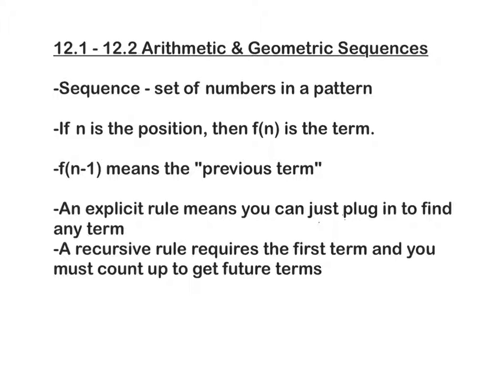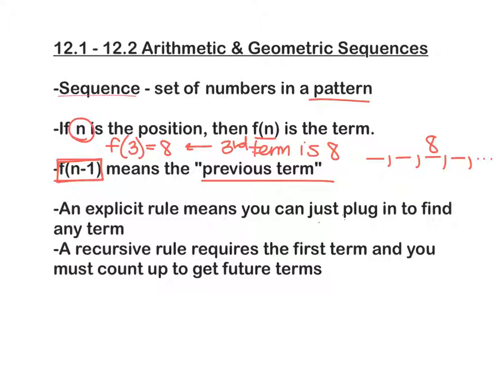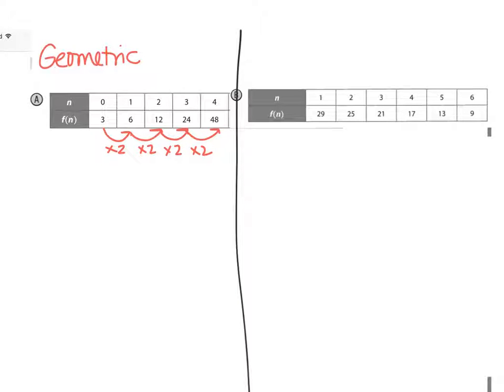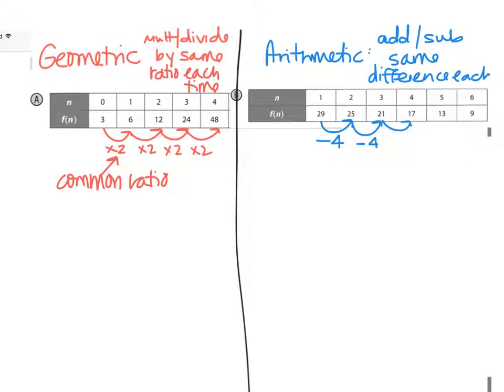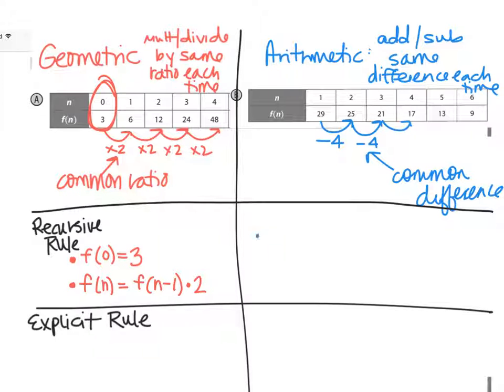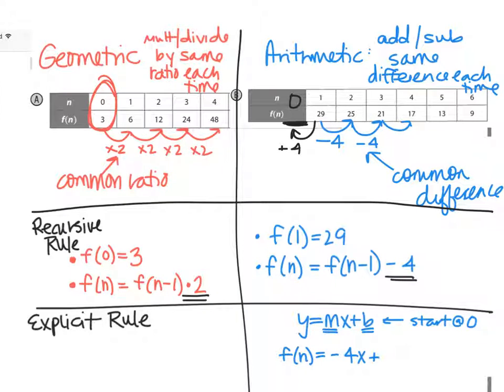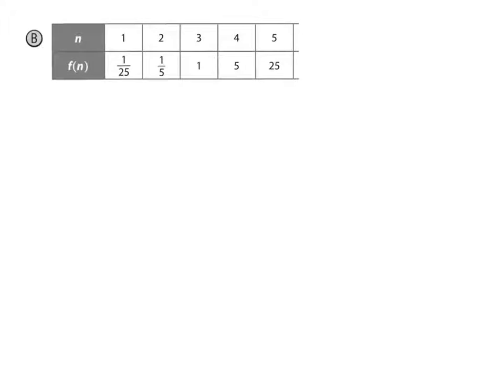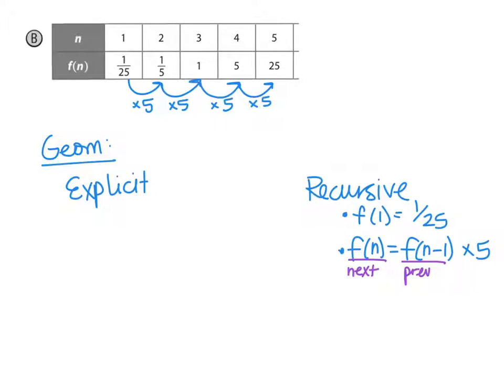Alg1b 15.2 Geometric Sequences